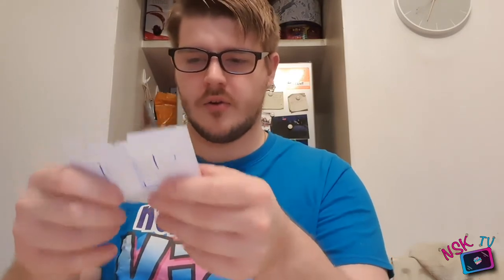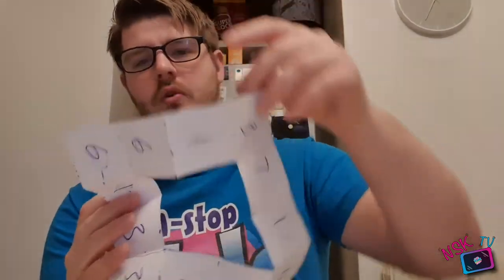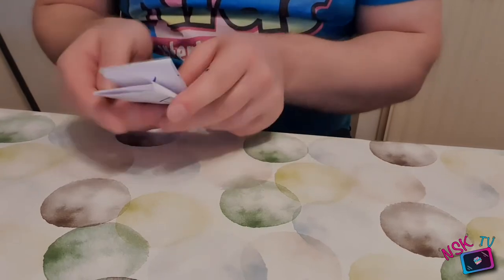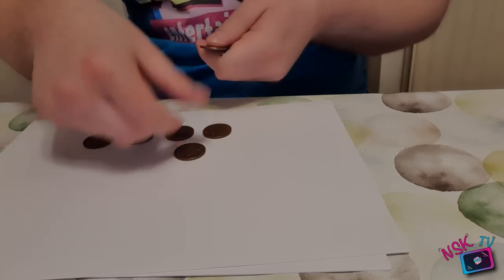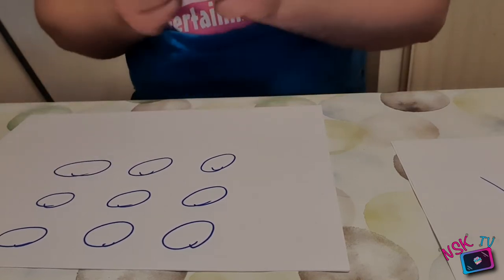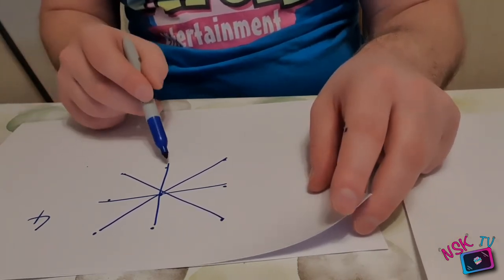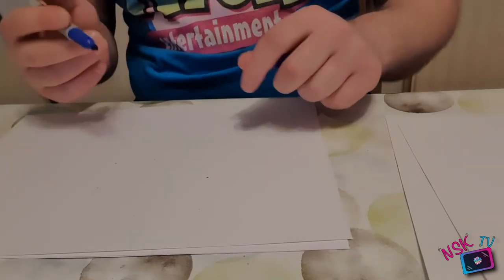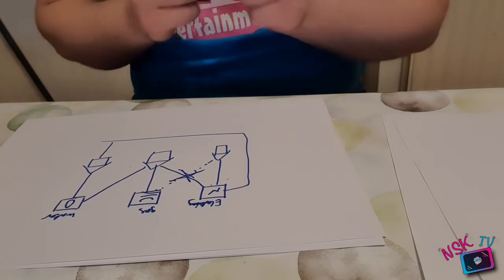NSK TV | Fun Maths With Alex | Kids Online Shows & Educational Virtual TV